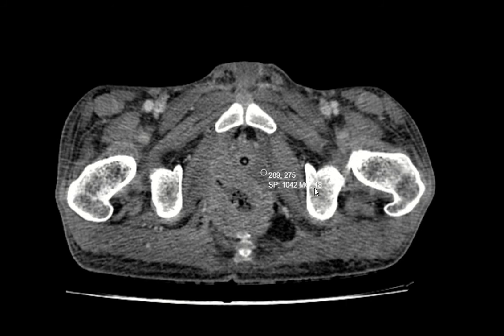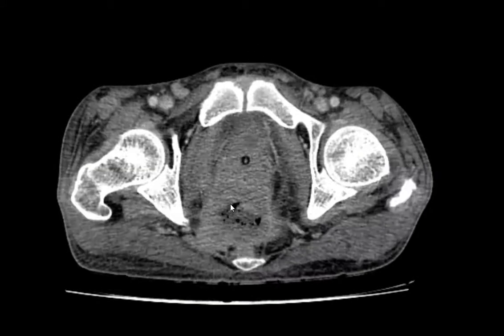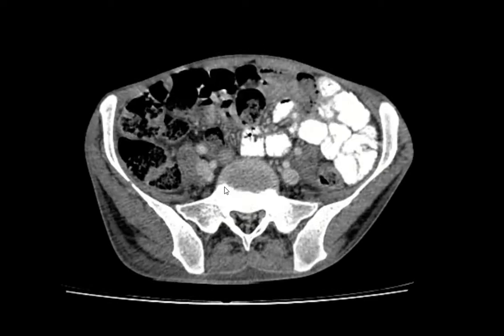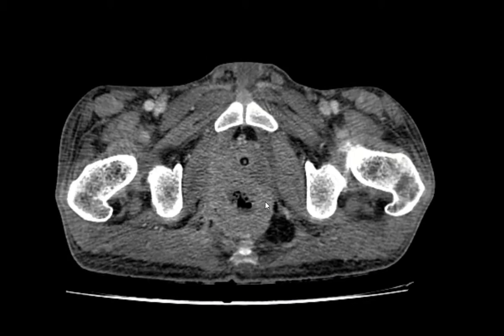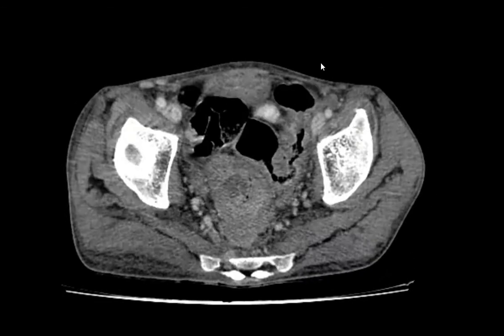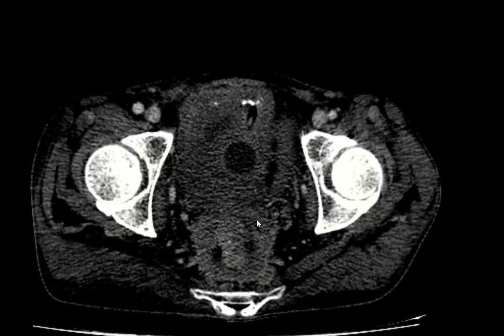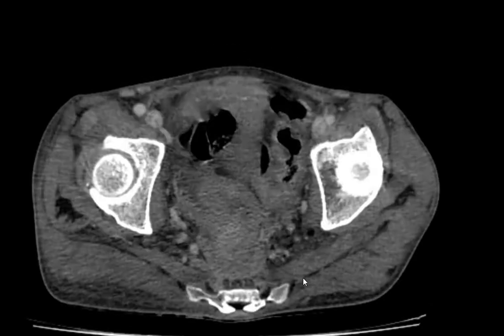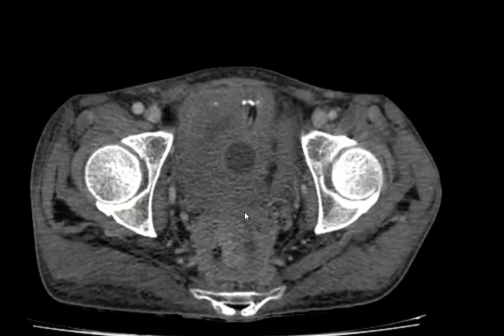Perirectal and periprostatic abscess CECT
Extension of abscess, causing bladder obstruction.